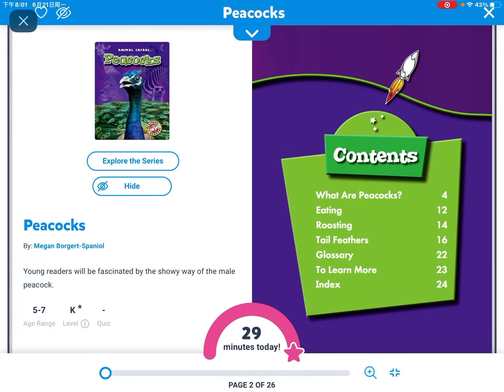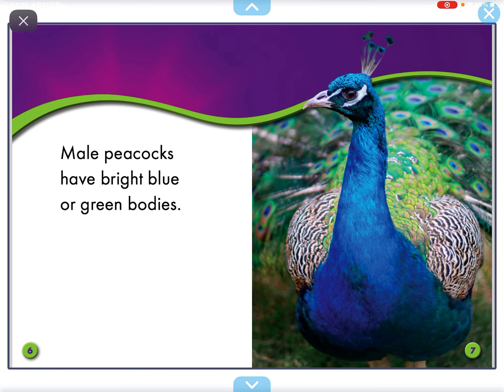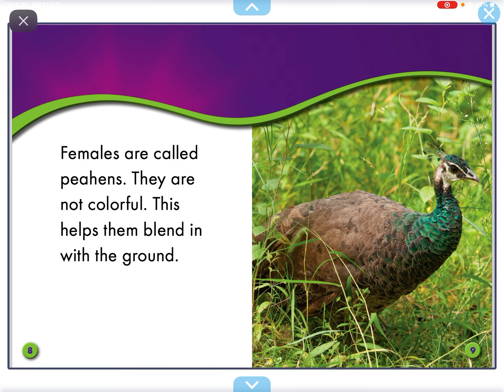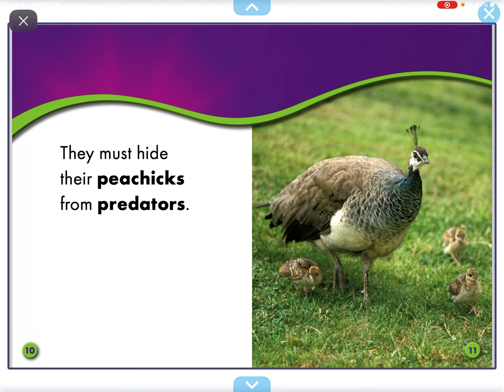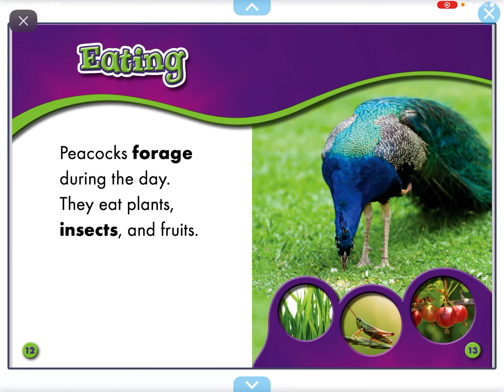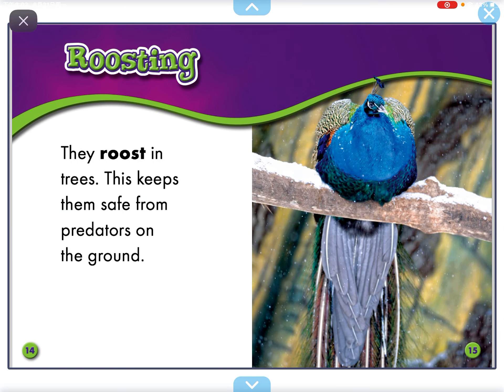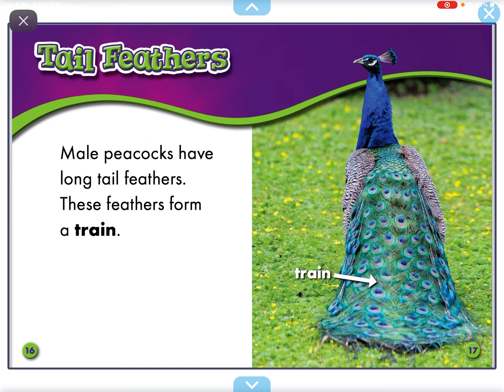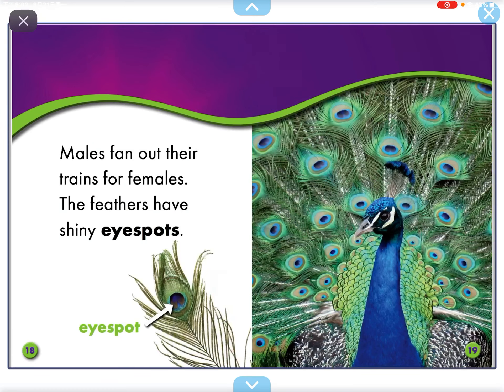Peacocks 🦚 (reading on Epic)